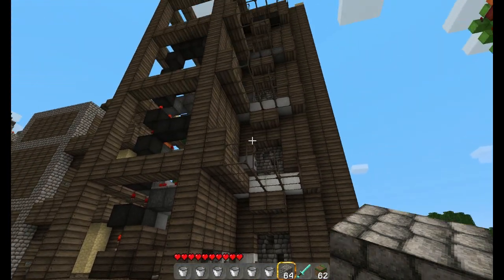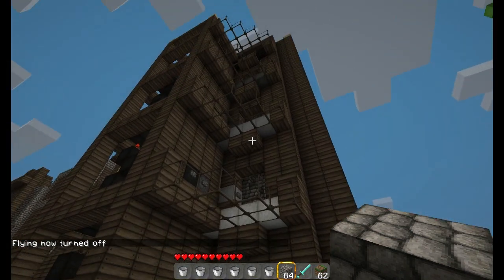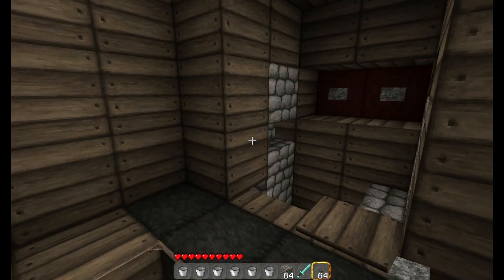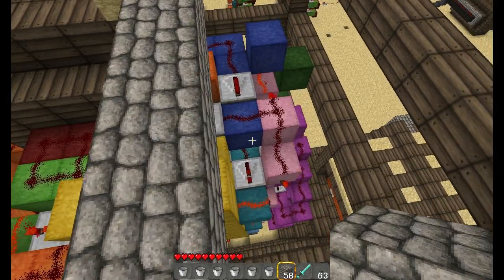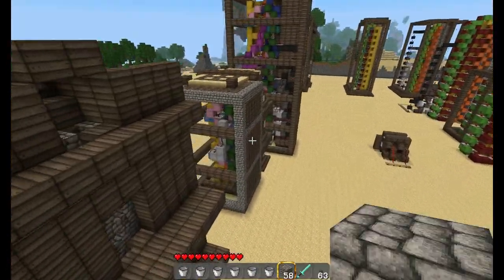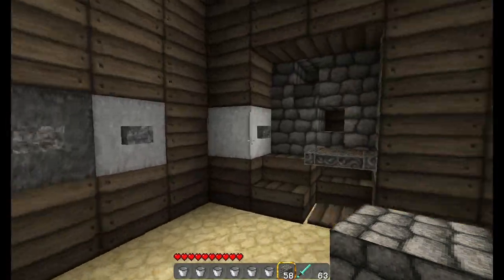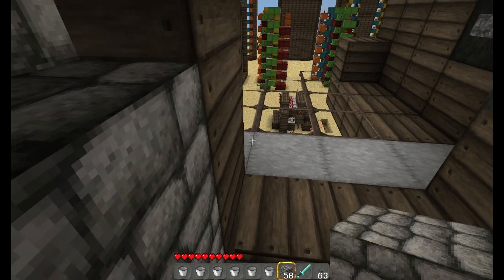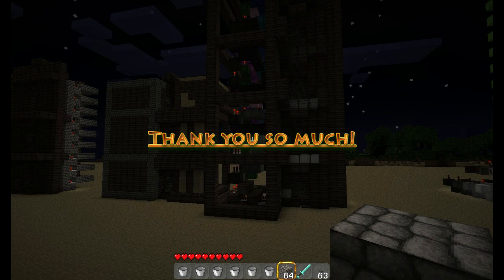Showcase: Perfected Zipper Elevator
This is by far the best Zipper Elevator out there right now.(please don't spam about elevators that are not the Zipper design)  You can get to any floor from any floor. The up and down design is practically flawless. Very easy to attach to my previous elevator tutorial. Very thinned down design. I am sure it can get a little more compact it isn't even worth the trouble .For what this sucker can do it is hella small. I have spent a good 90 hours working on these elevators. Just building and rebuilding because I knew there was a better way to do it, I just hadn't thought of it yet. :)

This will be my next set of Tutorials.

PERFECT!

Texture Pack: Ovo's Rustic